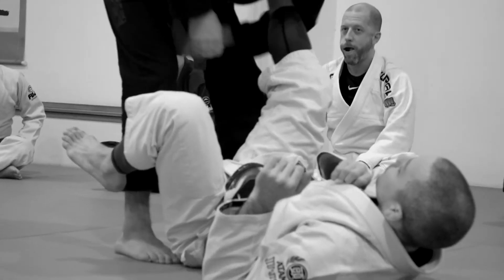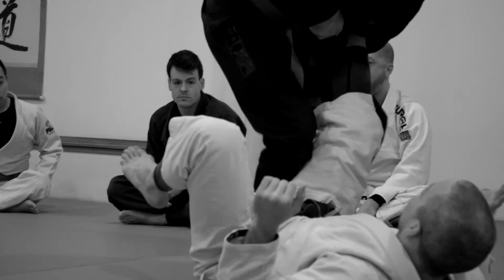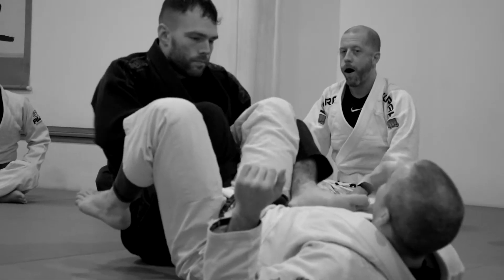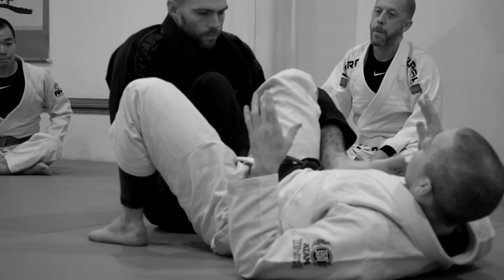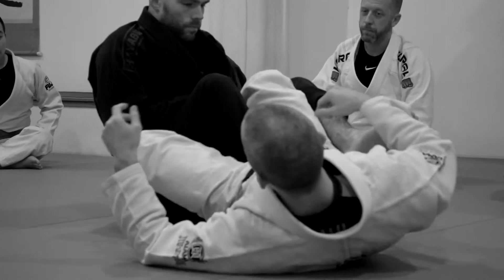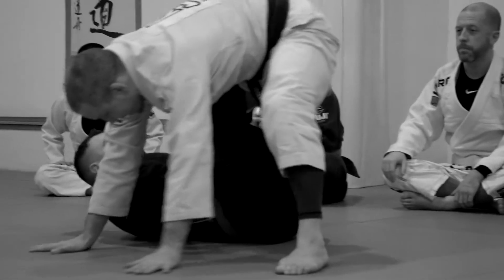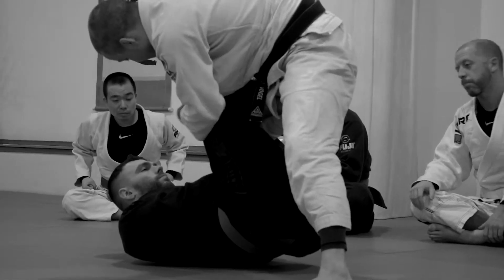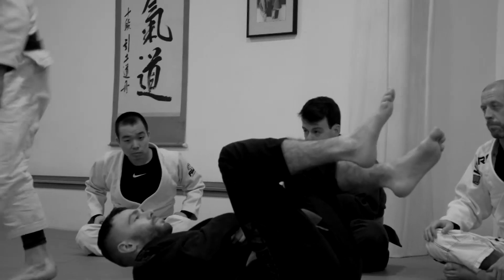BB Program Leg Lock Week